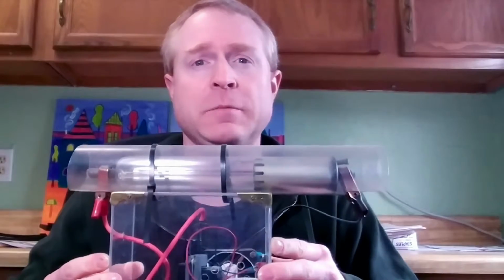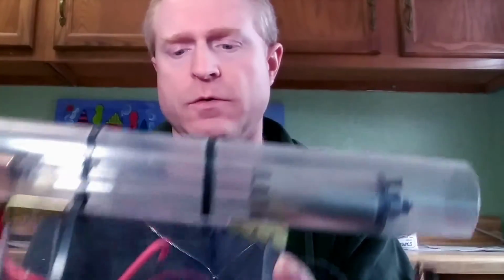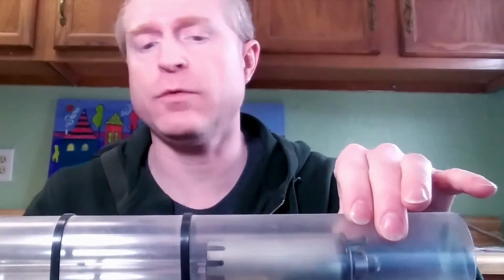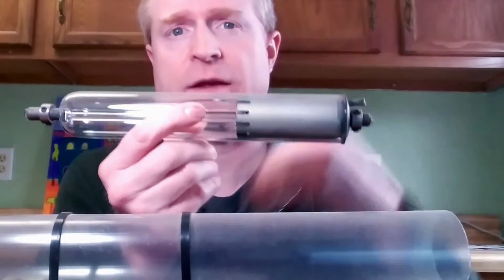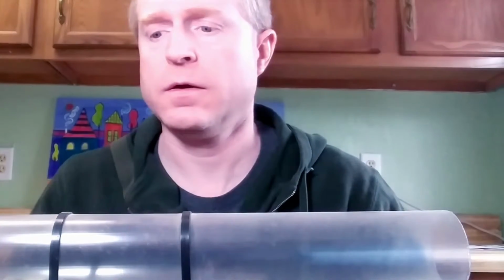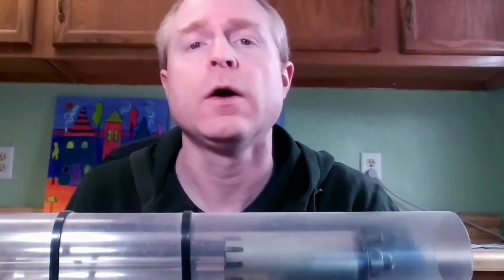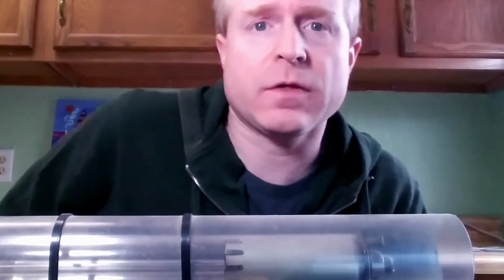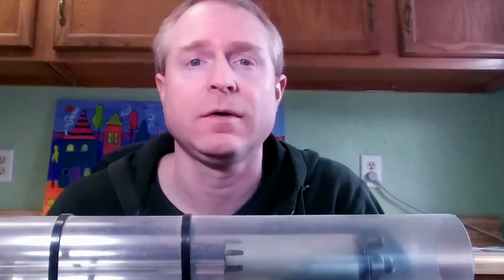Ep 029 The Science of my Science Fiction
My first story series is Science Fiction. It has all sorts of neat science in it, both real and, well, fictional. But most of it has a basis in real life. For example today we talk about lasers. I give a quick rundown on how lasers work and how I used them in my story. Everything I'm talking about here is real, the only thing that puts it in the realm of fiction is the amount of power/energy the laser in my book can emit. This video is going to be the first in my "Science" series. I hope anyone else writing SciFi out there finds these useful.

I'm more than happy to answer questions about anything, provided I know about the topic your asking about. :-)